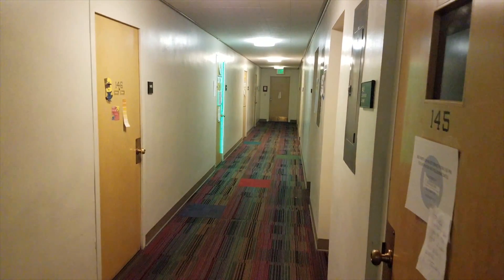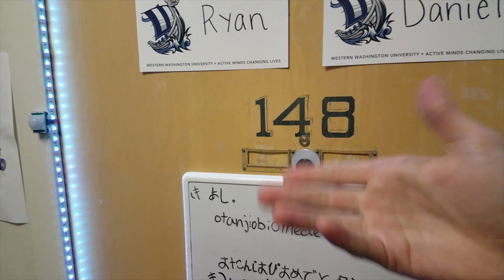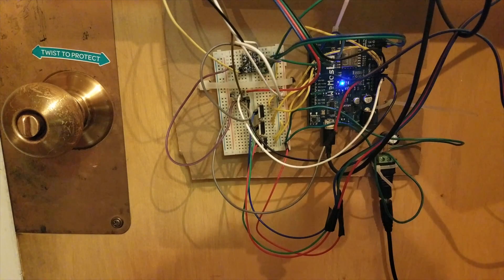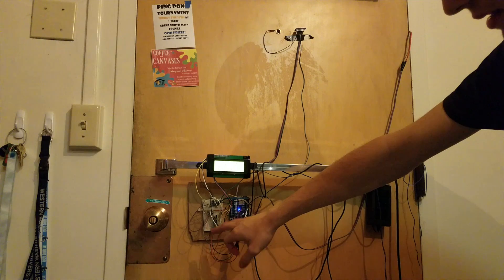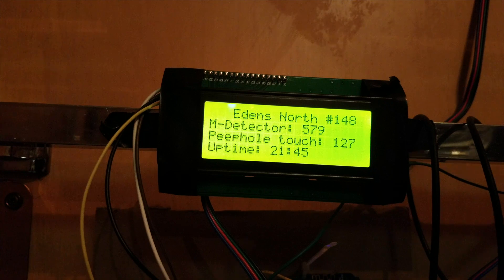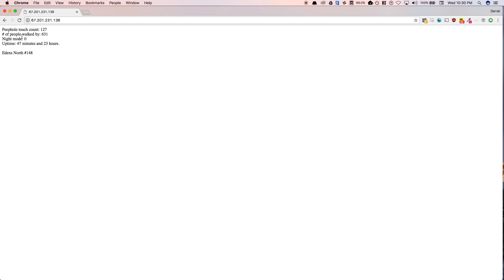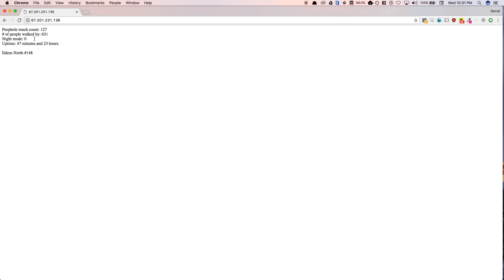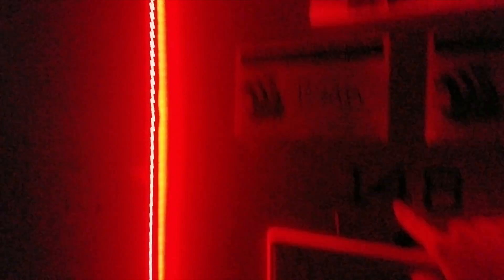LED Door Project #1 - First Look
Here's a look at what I've been working on the past couple of months. I hope to be uploading more videos as I add features, and work on code, hopefully including some tutorials as well.

Here's some more information about why you should use MOSFETs instead of using outdated transistors like the TIP120

The Arduino clone I'm using is a WeMos D1 which uses an ESP8266 (which has wifi built in for the networking features).